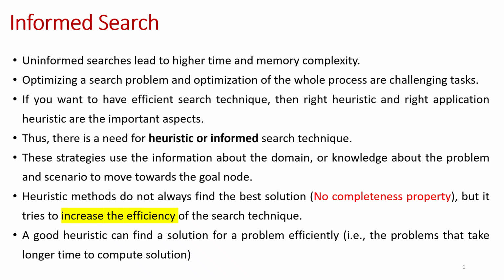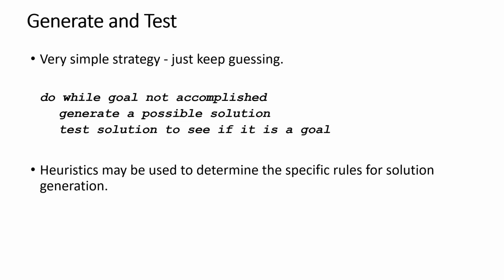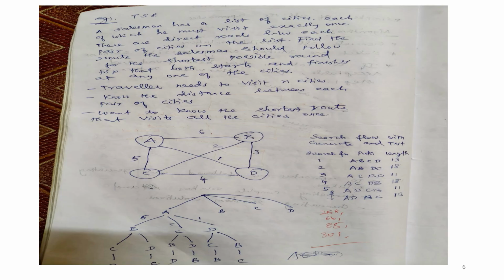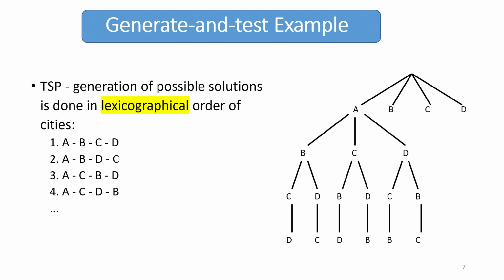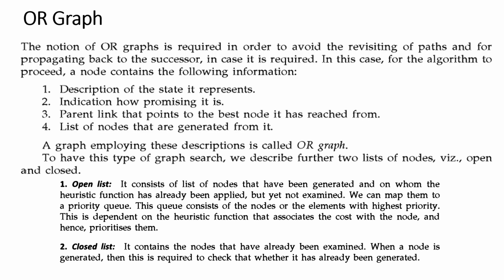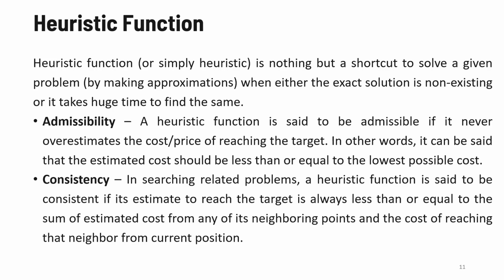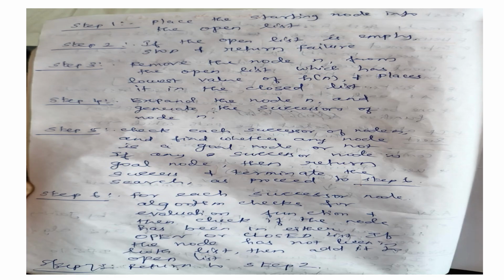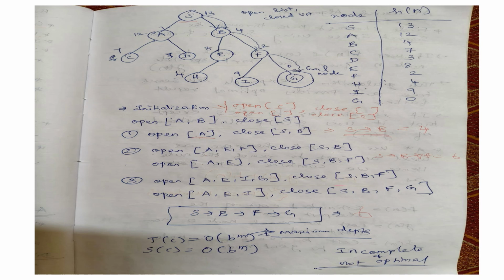Informed Search, BFS,GT